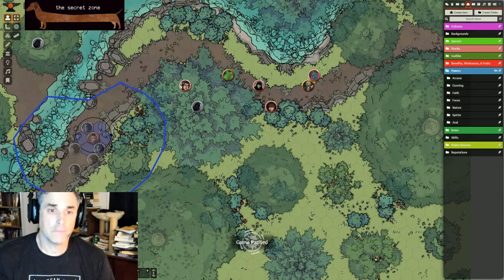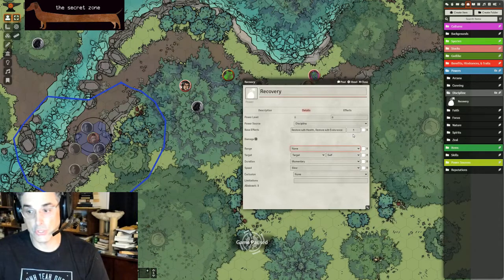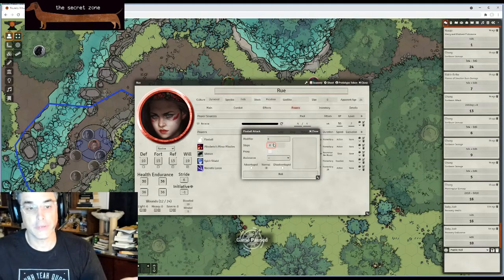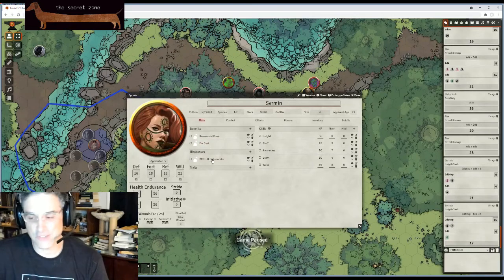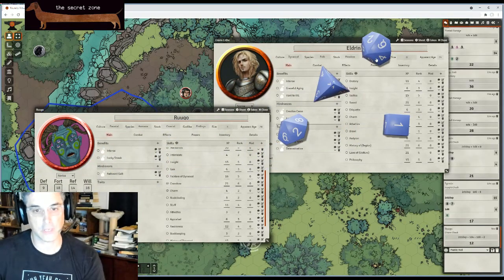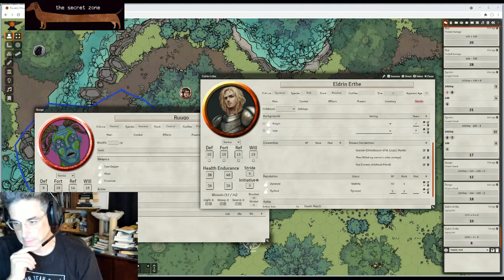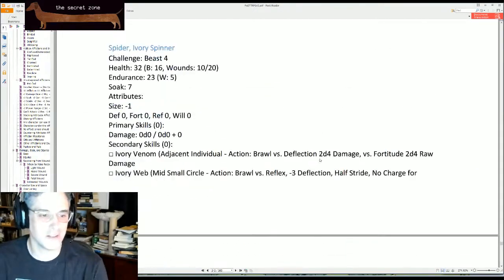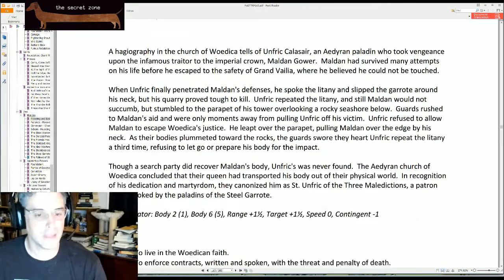Implementing powers for Pillars of Eternity TTRPG in Foundry VTT (Josh Sawyer Stream)